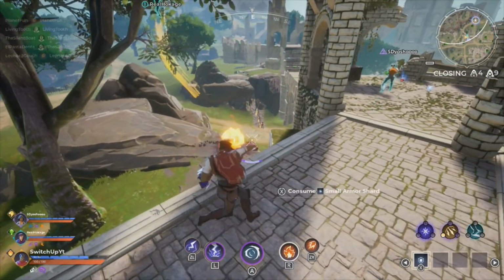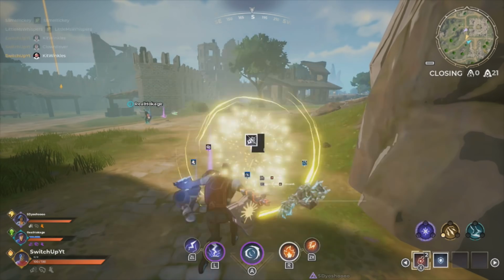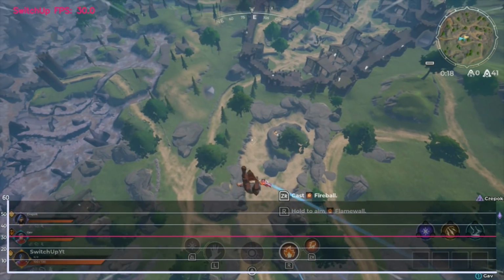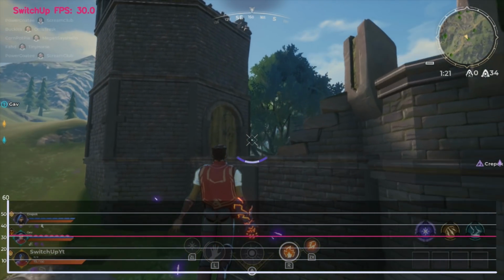Spellbreak Nintendo Switch Review!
Here’s our Spellbreak Nintendo Switch review - we’ve adapted our short format review to answer if it’s worth spending your time on with all the information you need before you play! Is it a waste of your time? Let’s find out!

SwitchUp